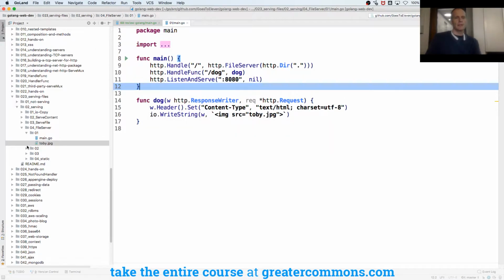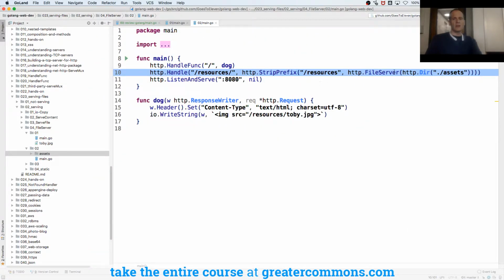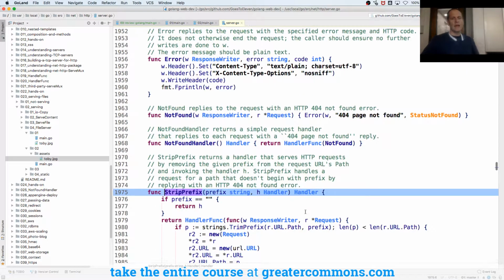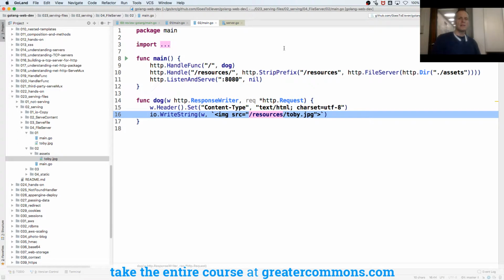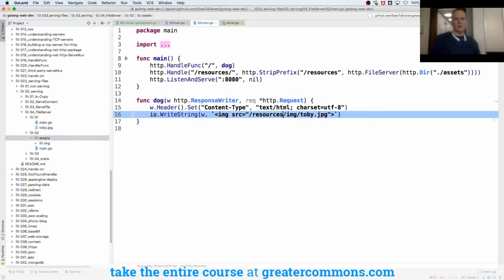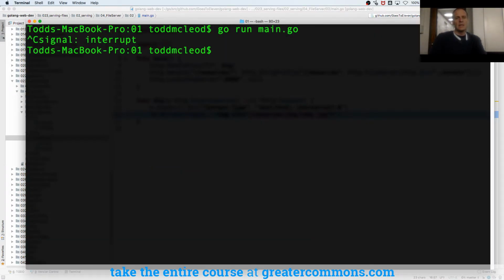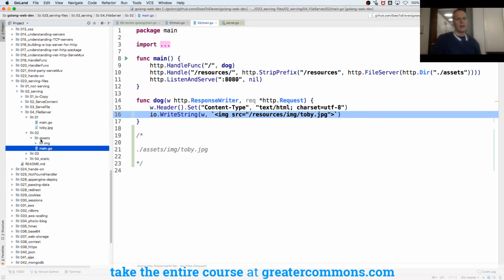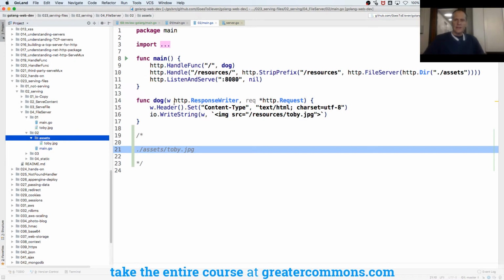file server 3